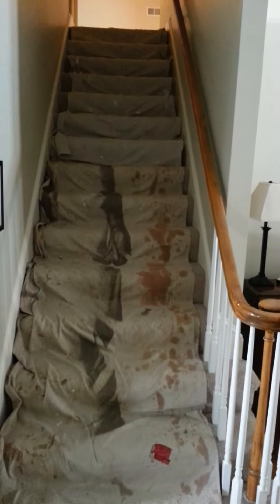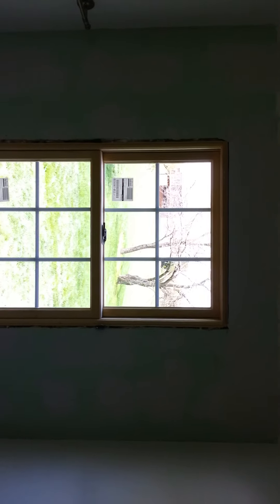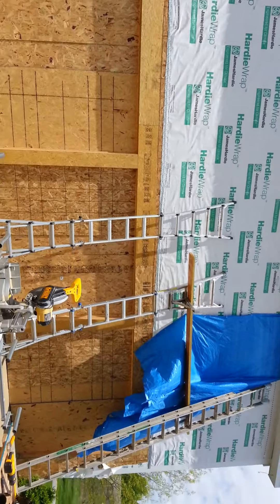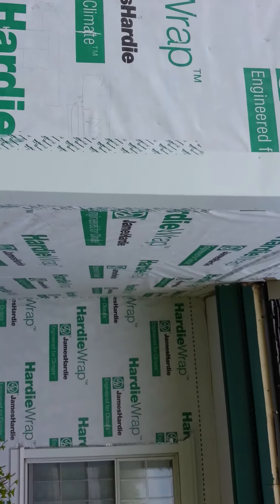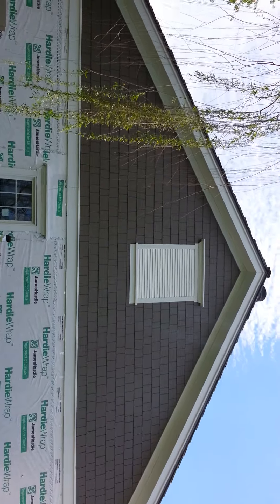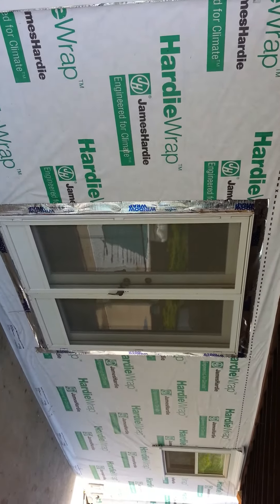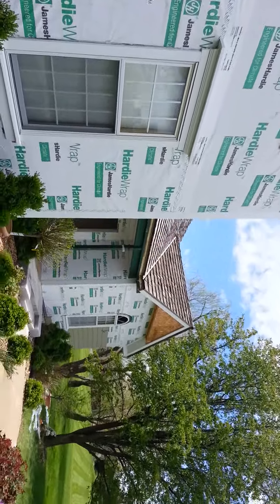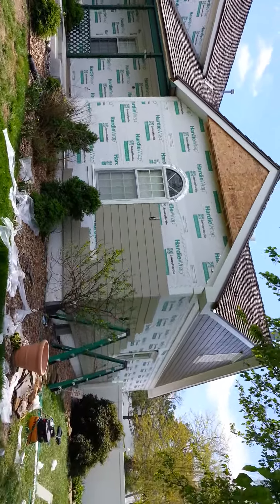James Hardie Siding (Diamond Contracting)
james hardie, hardieplank, siding contractor, leawood kansas, preferred siding contractor